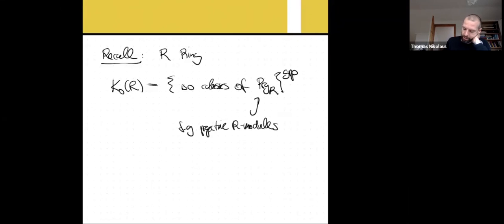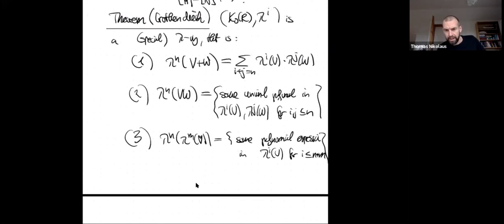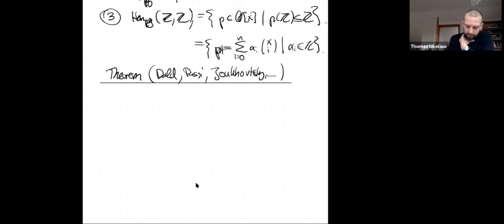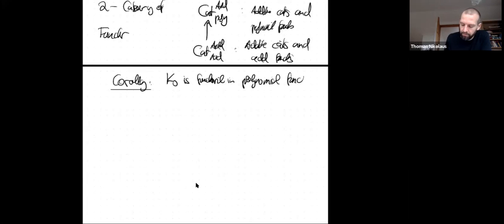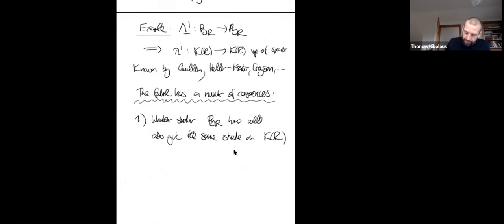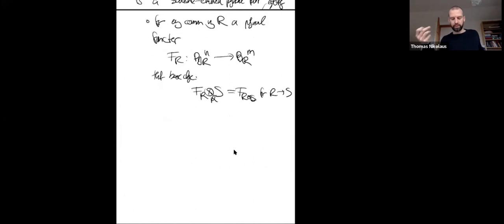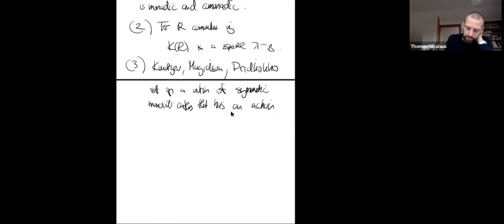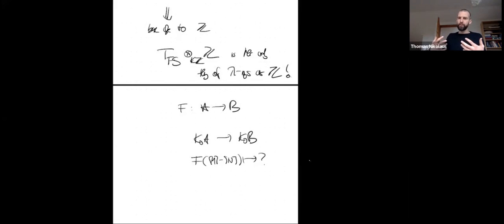Thomas Nikolaus - Polynomial functors and K-theory